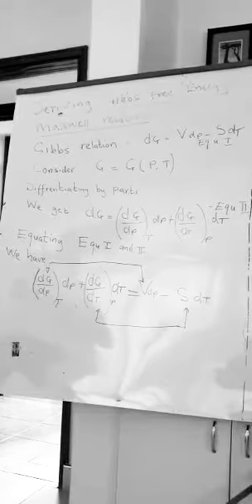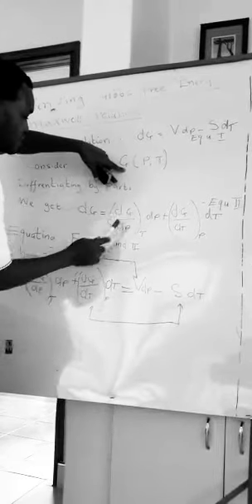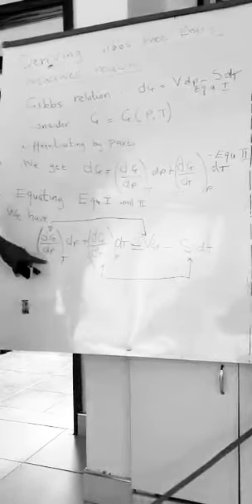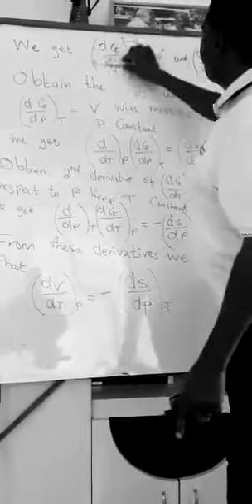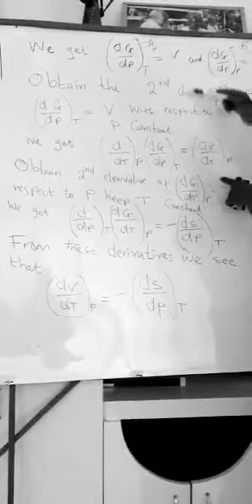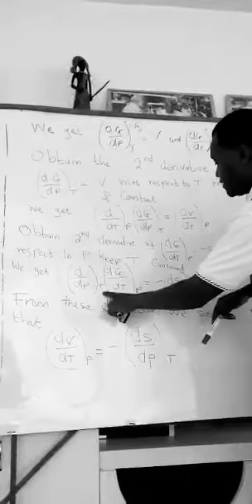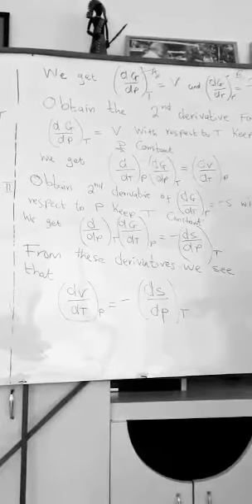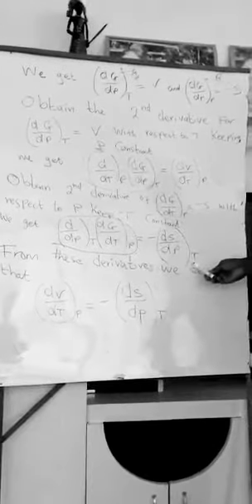Deriving Gibbs Duhem equations